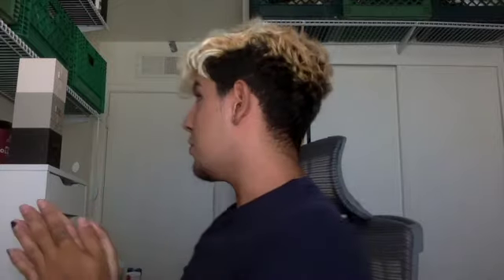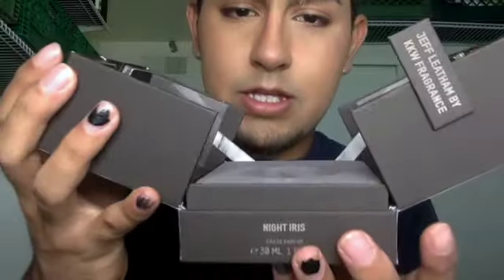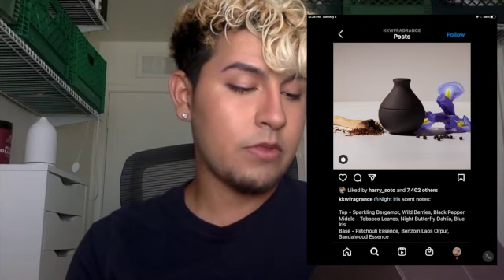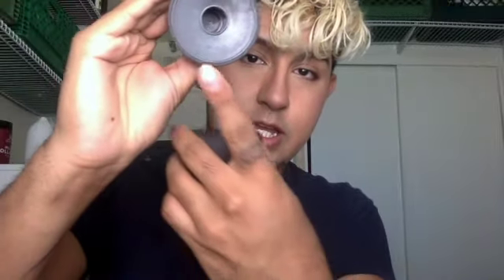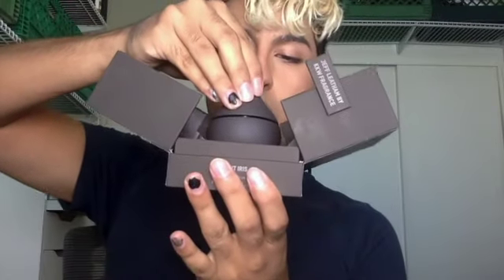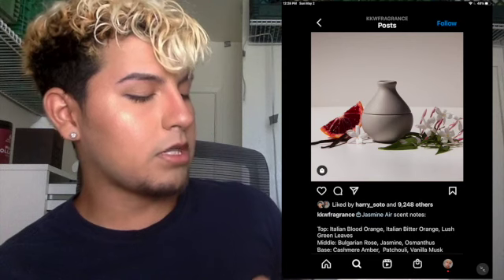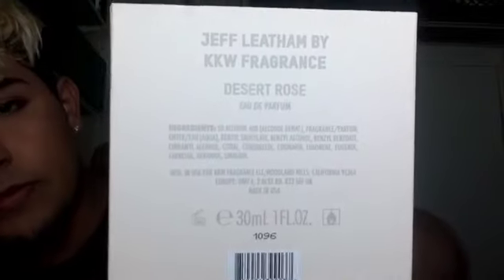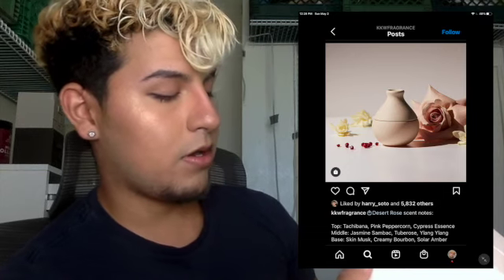KKW Fragrance x Jeff Leatham Review (Desert Rose, Jasmine Air, Night Iris)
HI FRIENDS! Today's video is the first impression on the new KKW Fragrance by Jeff Leatham (the Kardashian florist) creating 3 parfums; NIGHT IRIS, JASMINE AIR, and DESERT ROSE. Enjoy!!